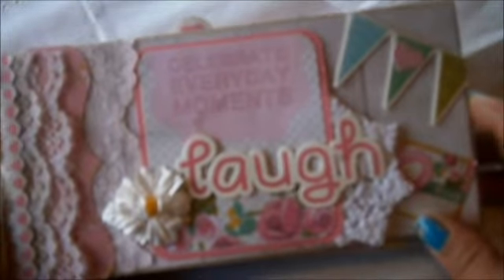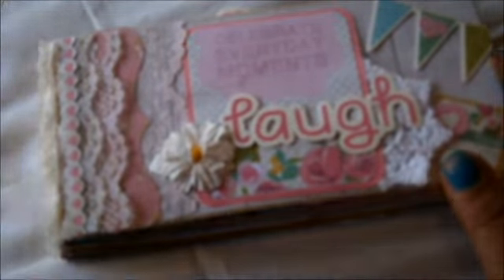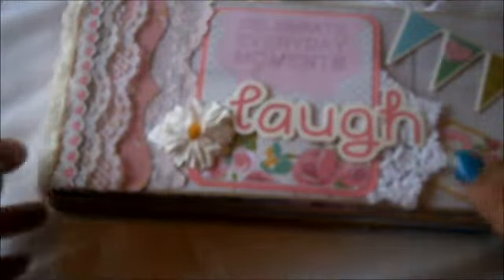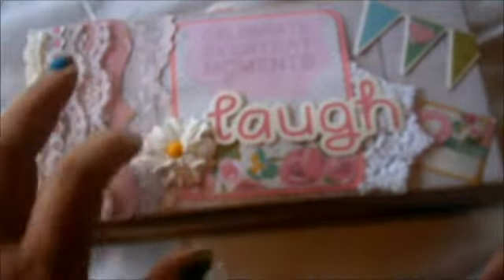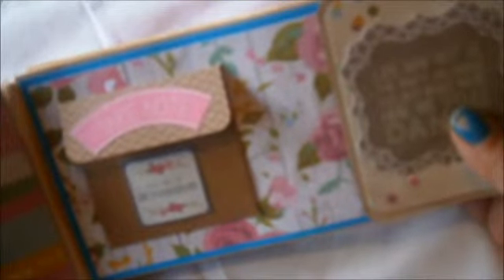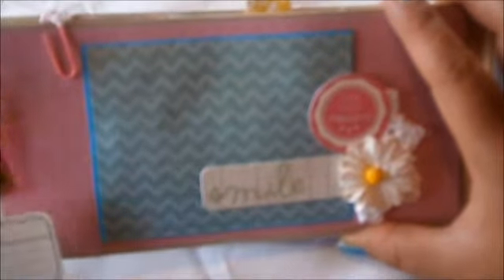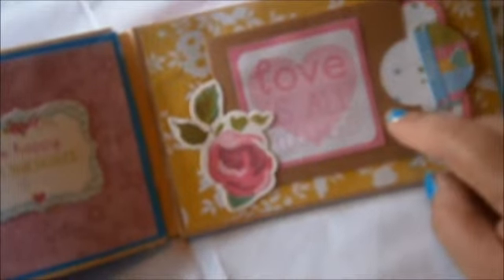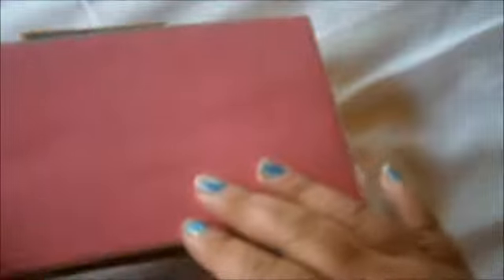Mini Album - Laugh - policy envelopes - hidden hinge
hey guys heres some links :)